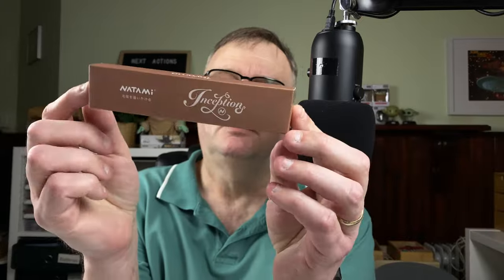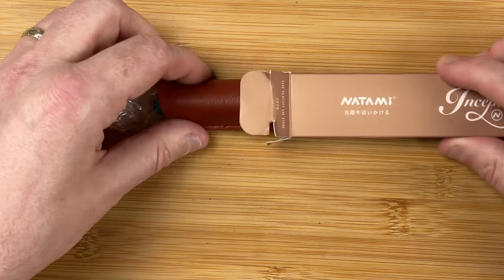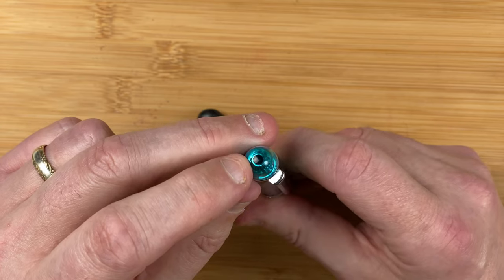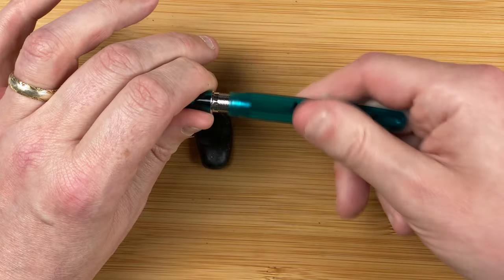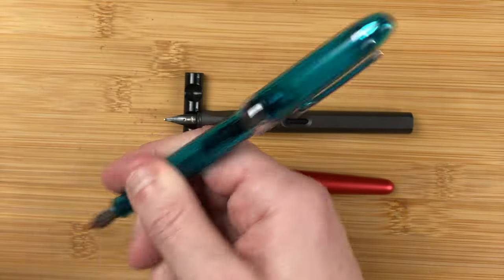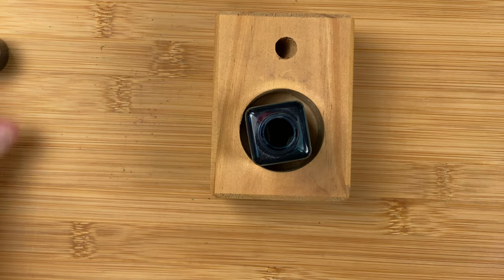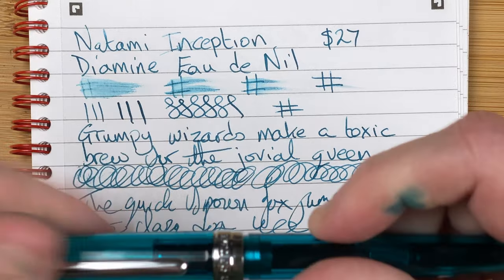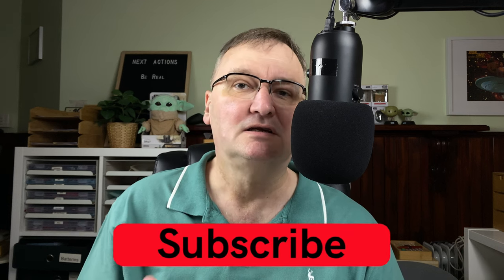Natami Inception Fountain Pen - My First Impressions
In this video I take a brief look at the Natami Inception fountain pen.

I then fill it with Diamine Eau De Nil ink and do a brief writing sample.

00:00 Introduction
01:46 Natami Inception Body Walkthrough
05:32 Natami Inception Size Comparisons
08:22 Natami Inception Writing Sample
11:22 Natami Inception First Impressions